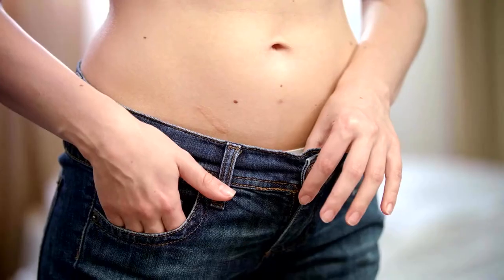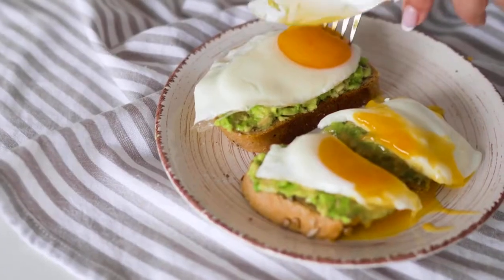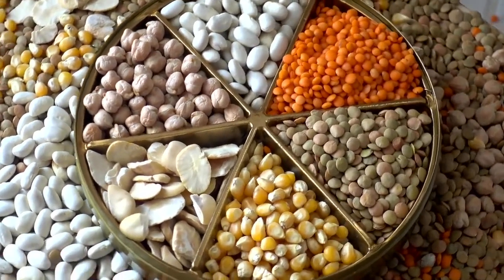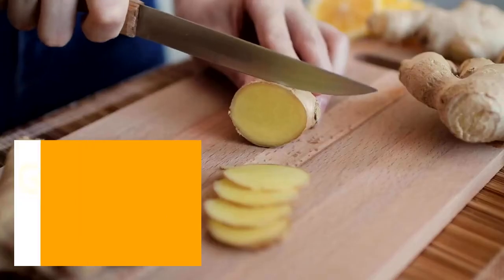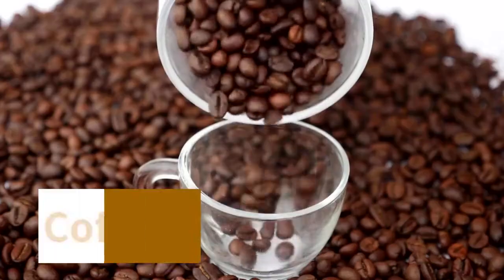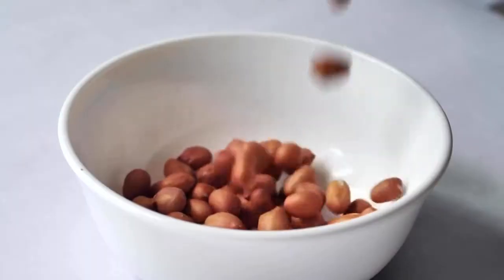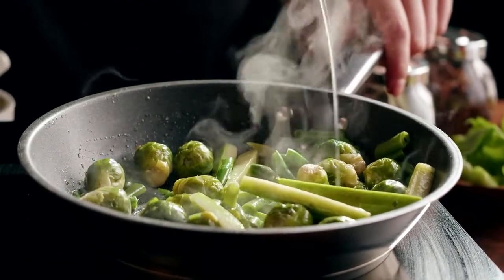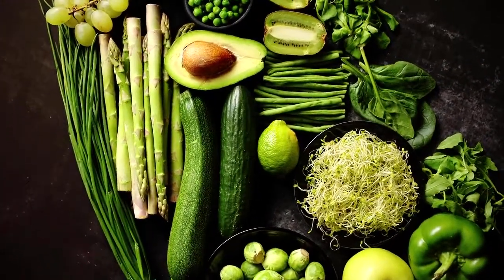TOP 10 METABOLISM BOOSTING FOODS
Boosting metabolism is the holy grail of weight watchers everywhere, but how fast your body burns calories depends on several things. Some people inherit a speedy metabolism. Men tend to burn more calories than women, even while resting. And for most people, metabolism slows steadily after age 40. Although you can't control your age, gender, or genetics, there are other ways to improve your metabolism. Here are 10 of them.